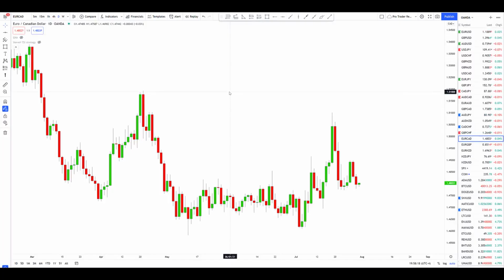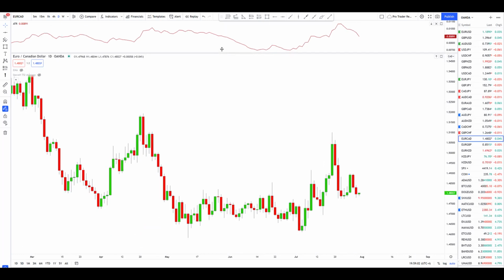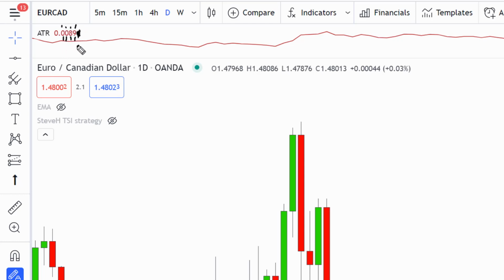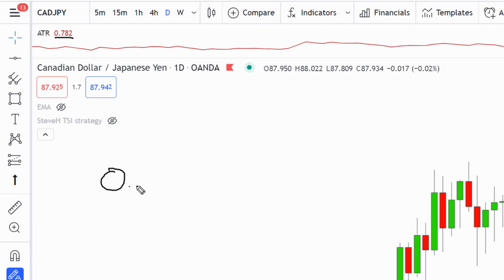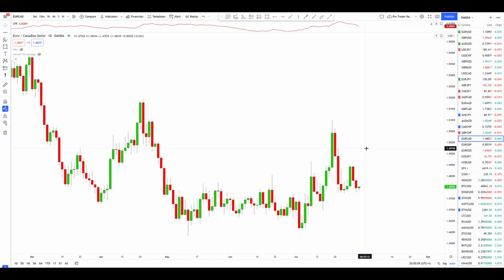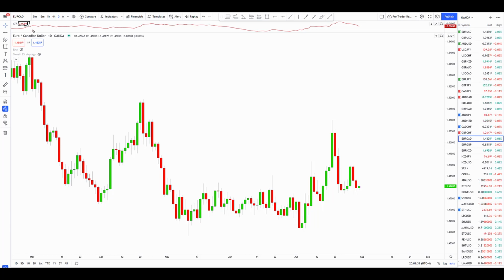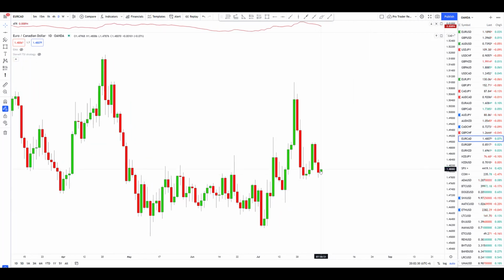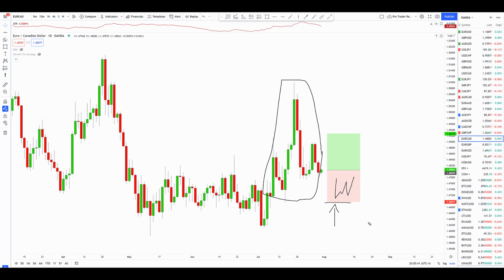11-The ATR Indicator (Average True Range